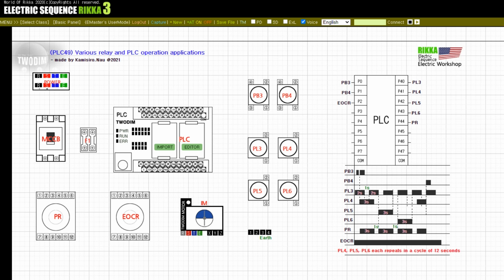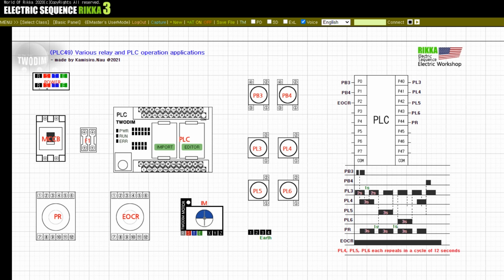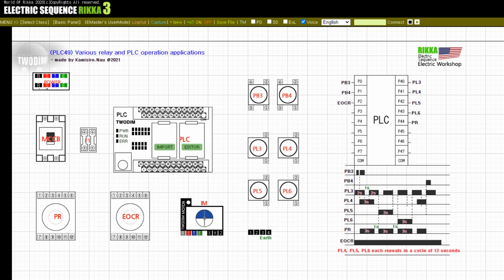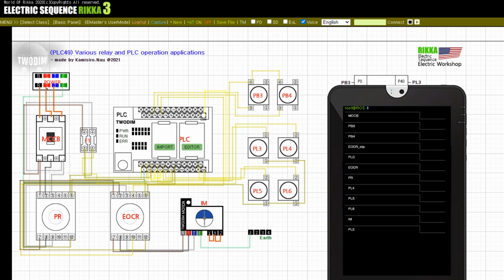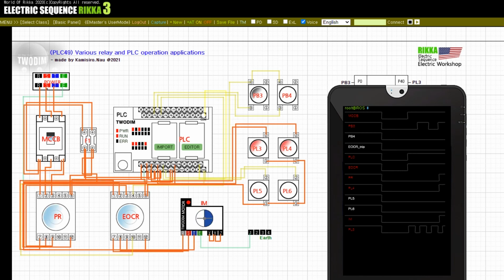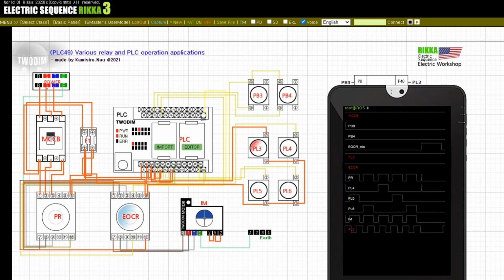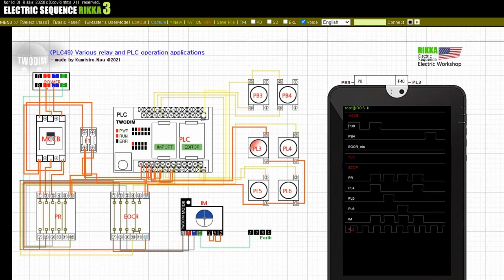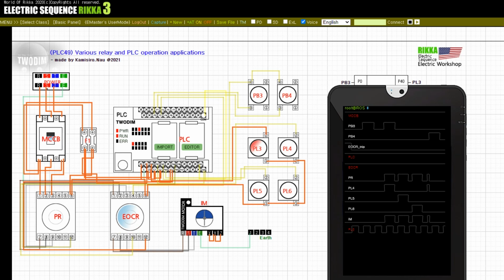(PLC49) Various relay and PLC operation applications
Today's lesson is about simple application through overcurrent relay, magnetic contactor, and PLC.
There is a PLC input/output part on the right side of the screen and a time chart for PLC operation below.

The motor operates according to the PR power relay signal.
Here, the magnetic contactor PR supplies power when PL4, PL5, and PL6 are turned on, and the motor IM operates.
When the user presses pushbutton PB4 or the overcurrent relay EOCR trip signal is received, all operations are stopped.

*To learn simulation, you need to install the corresponding program.
Connection may not be possible depending on the server status.